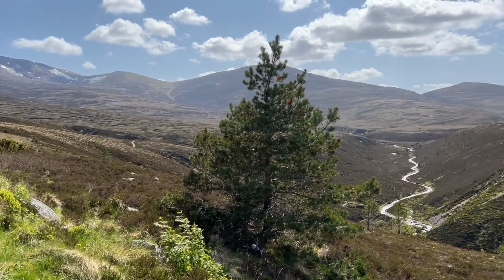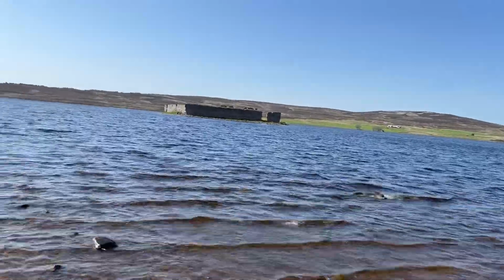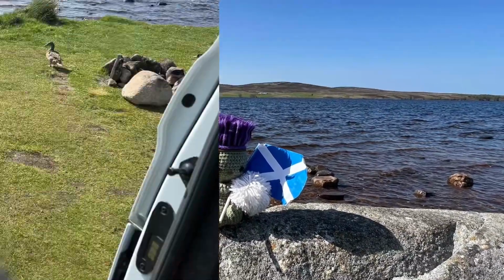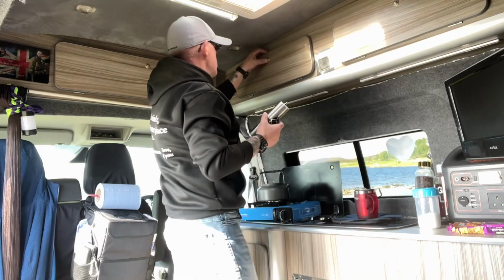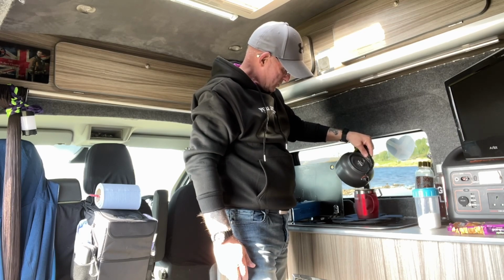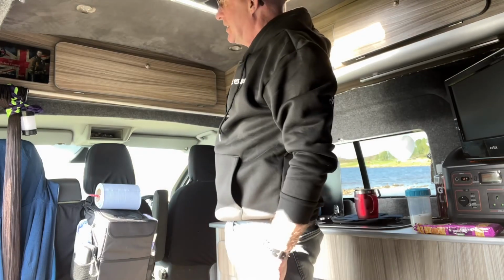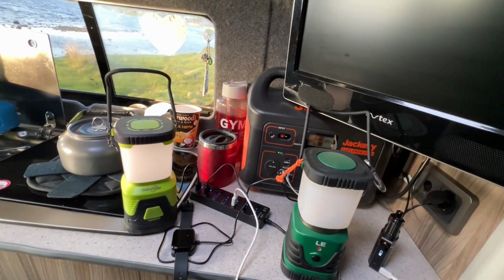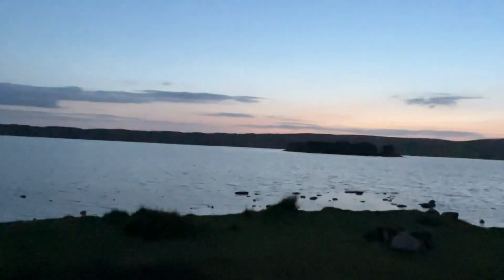Oot&aboot May 2023 part 7 lochindorb castle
Thanks to the bikers I met up in the Cairngorms, who told me about the castle at Lochindorb it lies on the loch which is a freshwater loch in the east Highlands of Scotland, located directly south of Forres and Nairn and to the northwest of Grantown-on-Spey and Aviemore. The loch is a significant feature of the Dava Moor; it is a fairly desolate, windswept, bleak landscape with few trees and standout landscape features on the surrounding hills.

The meaning of Lochindorb seems to have a couple of different meanings "Loch of trouble" and "Loch of the minnows".

The loch itself is about 2 miles long and two-thirds of a mile wide; it is 969 ft above sea level. A single-track road with passing places , and was good to see no one using them as parking, it runs along the east shore of Lochindorb, giving great views of the water and island castle.

This castle has strong links to medieval castle design in England and Wales with its sizeable thick curtain walls and circular towers. It would be classed as an Edwardian Castle after upgrades by King Edward I of England between 1303 and 1306. The thick, strong walls are typical of castles of this design, and the examples at Lochindorb Castle are 7 ft thick and, in some areas, still 20ft high, despite the lack of maintenance over hundreds of years.:

It was really a peaceful night , and the silence was deafening, I could hear my heartbeat it was that quiet: it’s a lovely spot , one I will visit again: